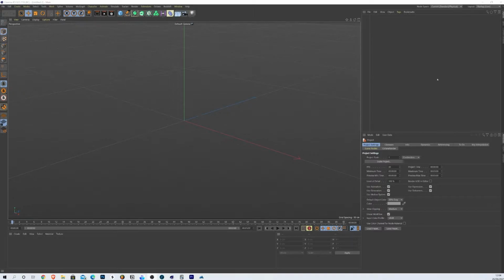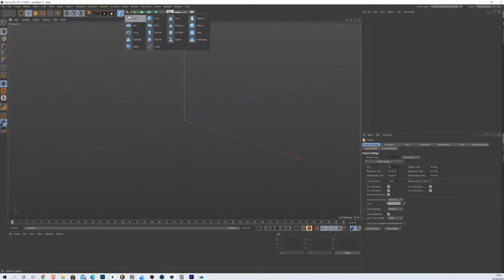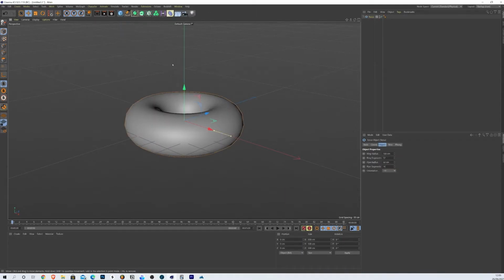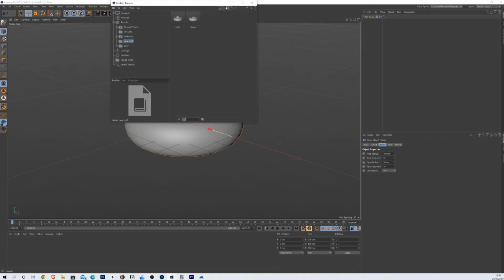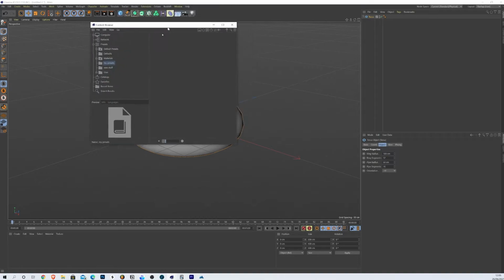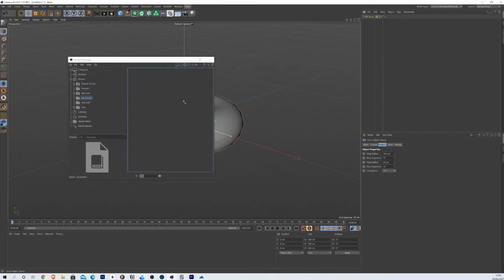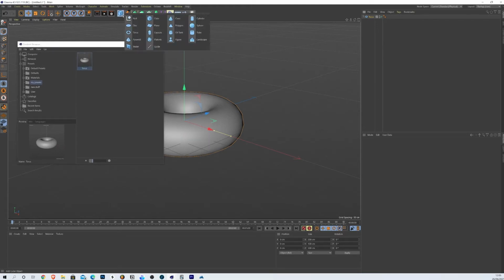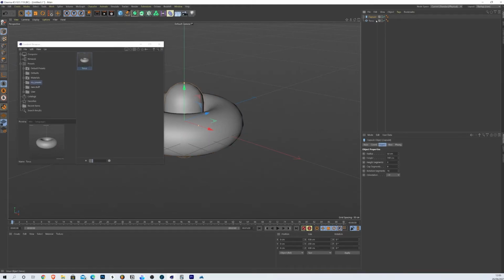C4D Quick Tip | Content Browser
🏴󠁧󠁢󠁥󠁮󠁧󠁿 Equipment